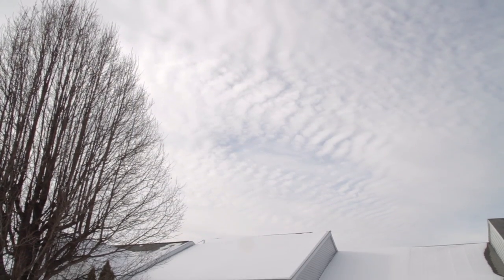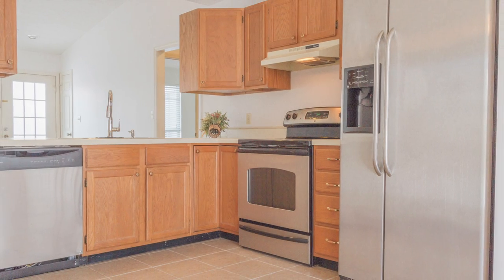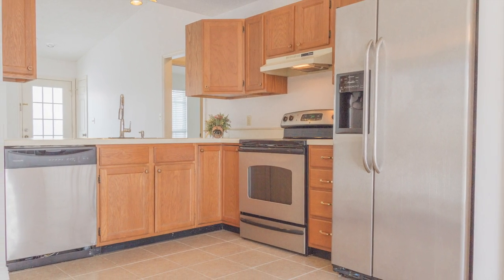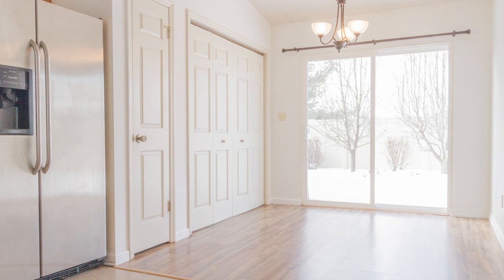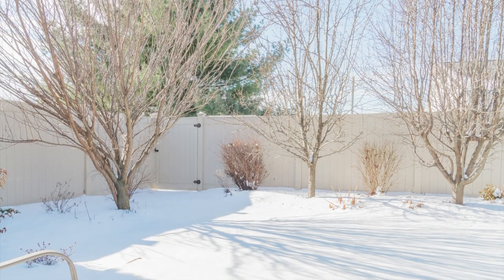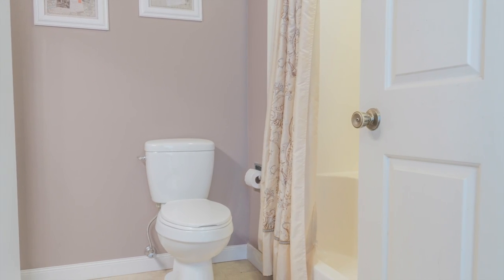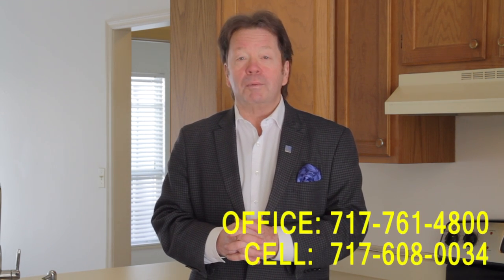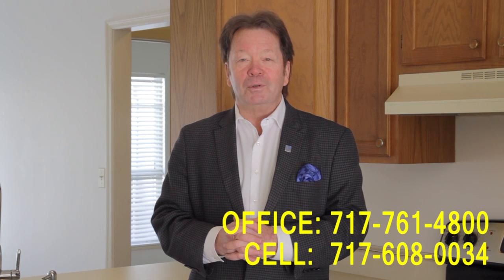VVT Presents 5 Westfields Dr, Mechanicsburg, PA 17050